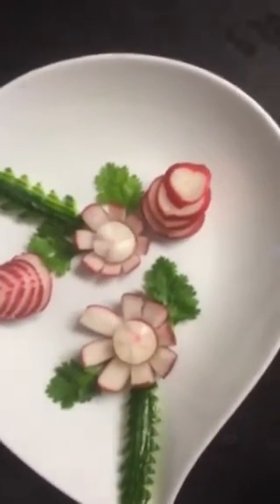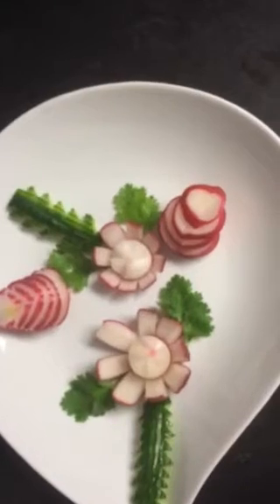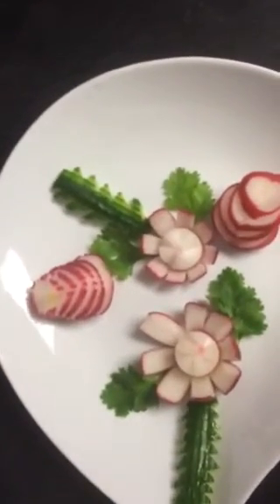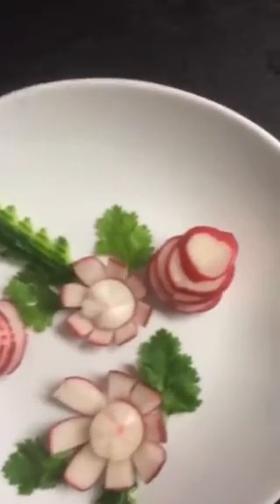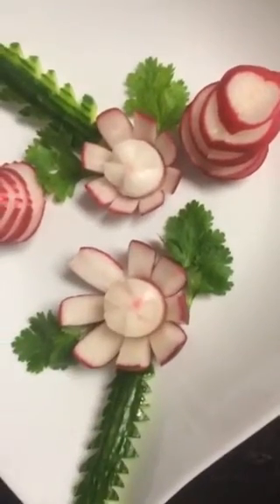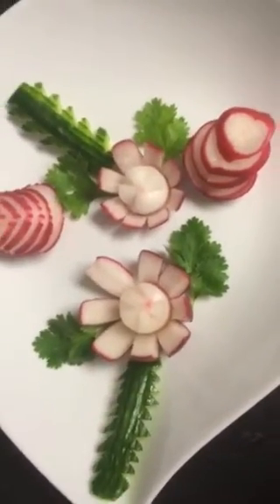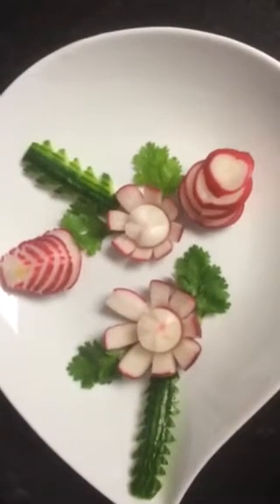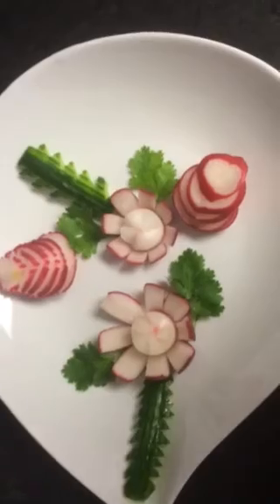Simple Radish Flower Design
Hi everyone! This is my simple flower radish design with cucumber leaves design. Pls.